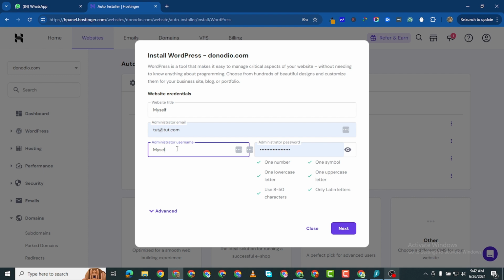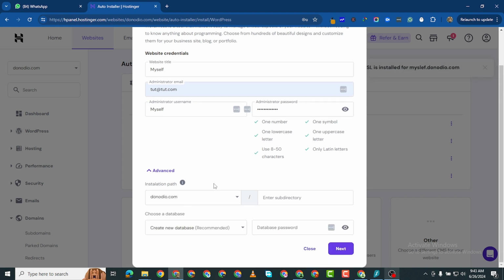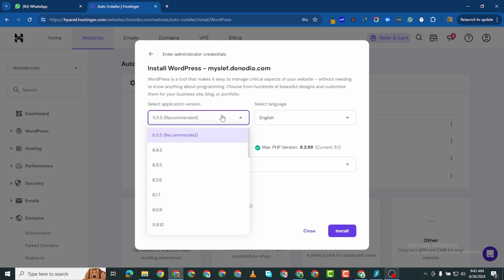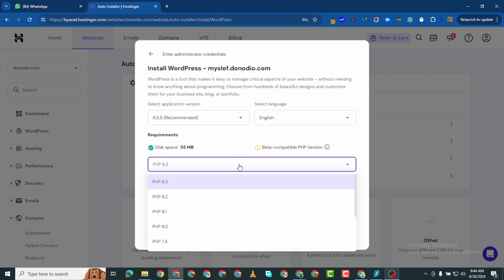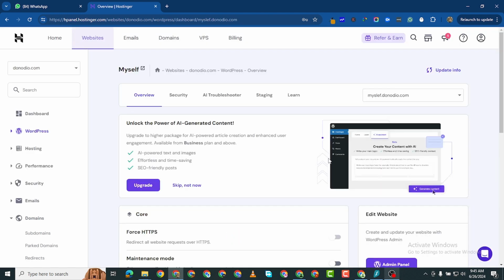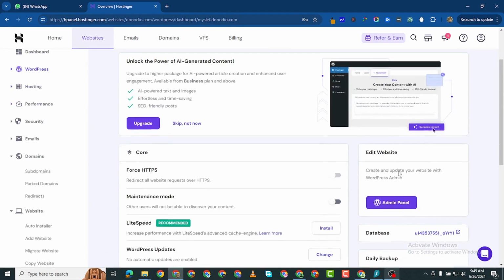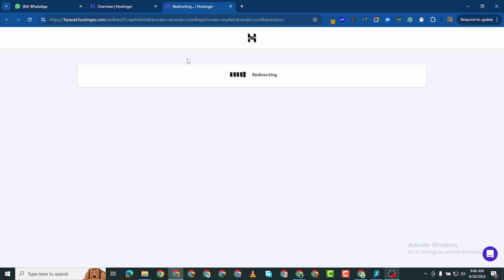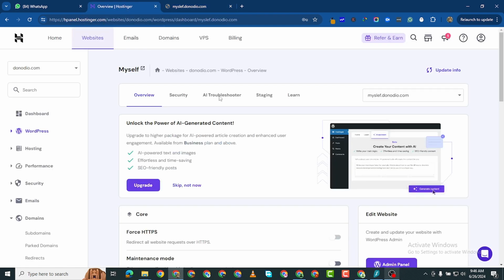How To Install WordPress On A Subdomain In Hostinger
How To Install WordPress On A Subdomain In Hostinger: A Step-by-Step Guide
Want to create a separate WordPress website on a subdomain within your Hostinger account? This video provides a clear and concise guide on how to install WordPress on a subdomain in Hostinger, making it easy to build your new website.

In this tutorial, you'll learn:

Why you might want to install WordPress on a subdomain - We'll explore the benefits of using subdomains for different projects or purposes.
How to create a subdomain in Hostinger - We'll walk you through the process of setting up a new subdomain within your Hostinger control panel.
How to install WordPress using the Softaculous auto-installer - We'll show you how to use Hostinger's built-in tool to quickly and easily install WordPress on your subdomain.
How to access and configure your new WordPress website - We'll guide you through logging into your new WordPress dashboard and customizing your website.
This video is perfect for anyone using Hostinger who wants to extend their website's functionality by creating a separate WordPress site on a subdomain.